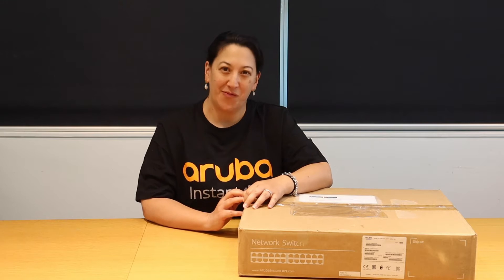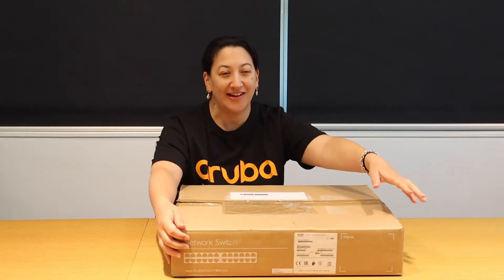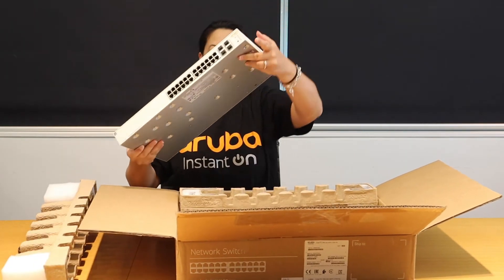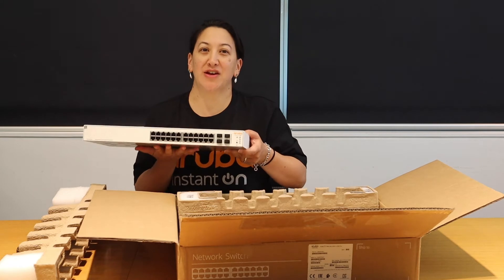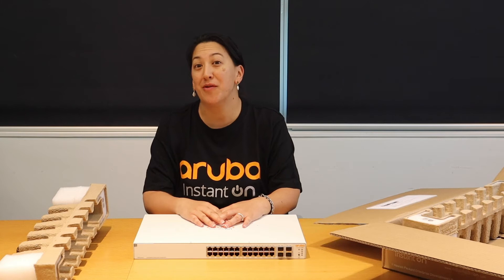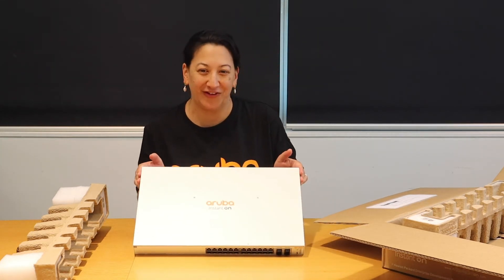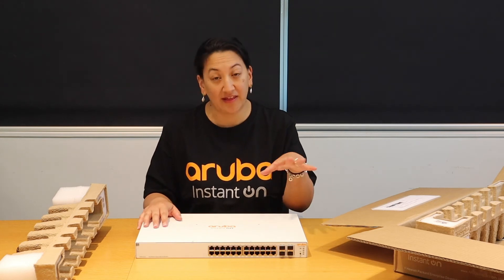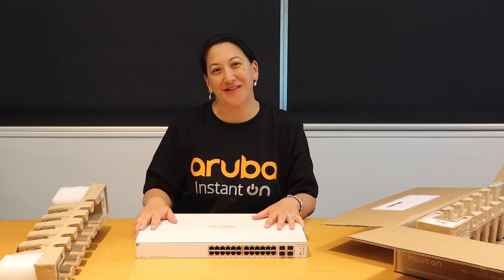Aruba Instant On Switching - 1930 Unboxing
Join Annette Young (Dicker Data HPE Aruba BDM) as she discovers the new Aruba Instant On Range and unboxes the Aruba Instant On 1930 switch.